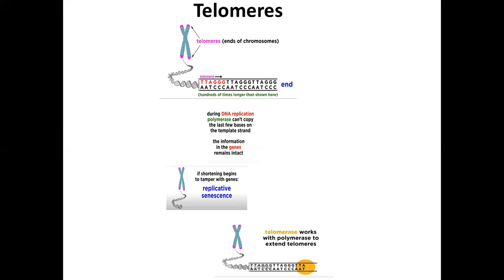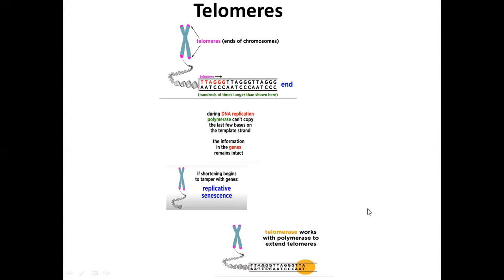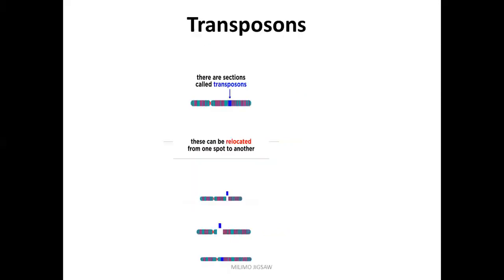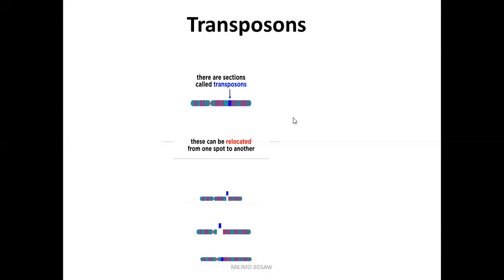CHROMOSOMAL THEORY OF INHERITANCE part 2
-The chromosomal theory of inheritance
-Discovery of Chromosomes
-Structure of chromosome